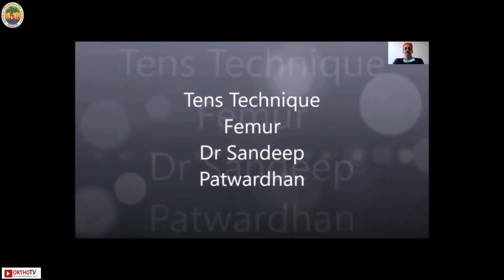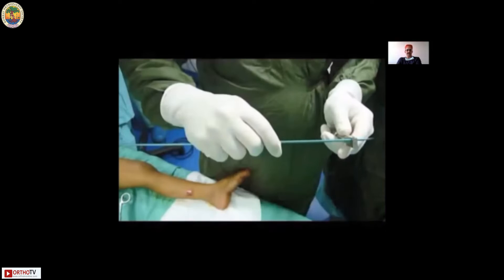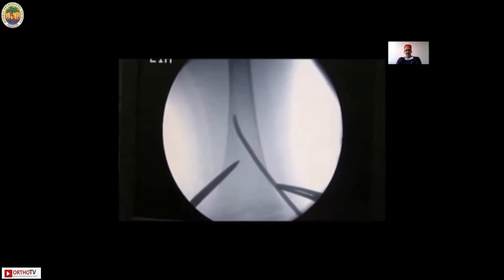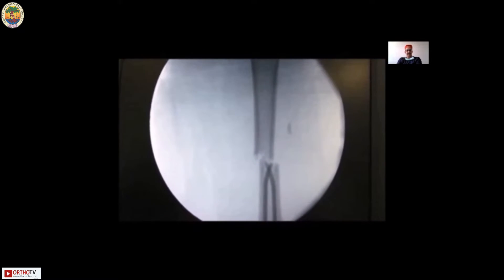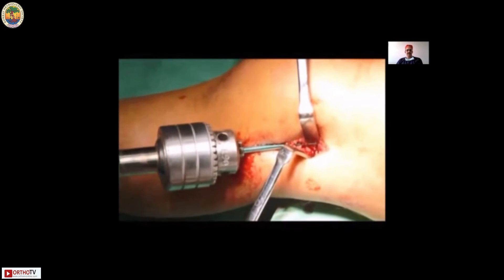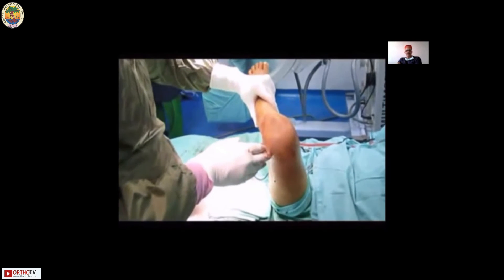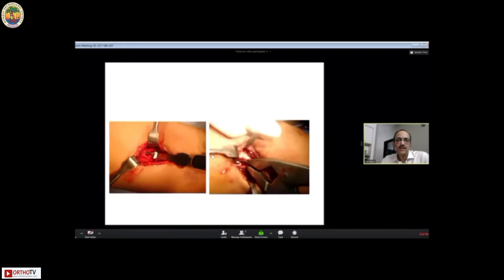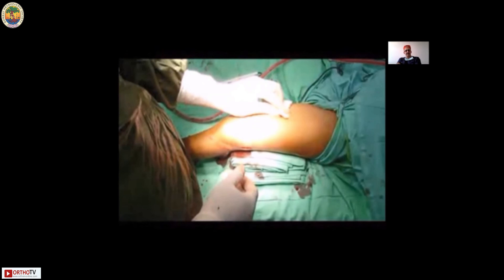Tens Nailing of Femur Surgical Technique - Dr. Sandeep Patwardhan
This Talk is Part of Wiroc Multimedia Centere 2019